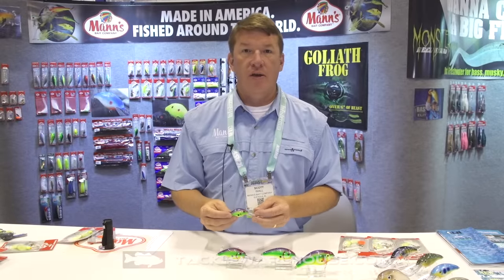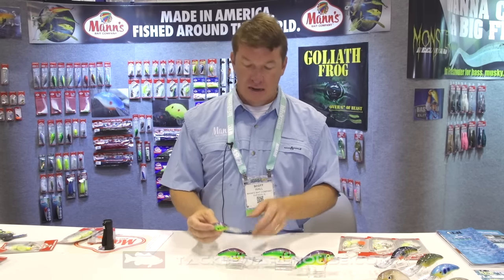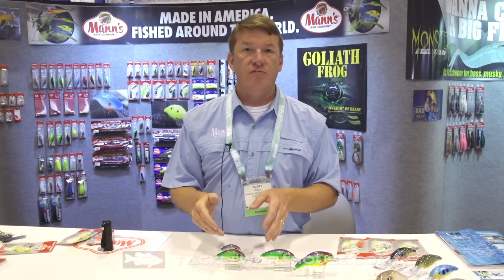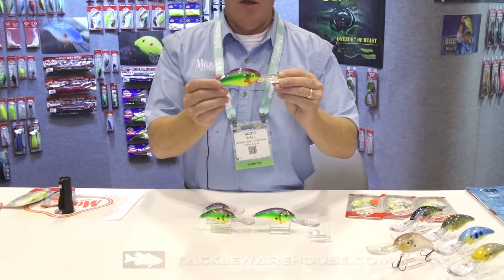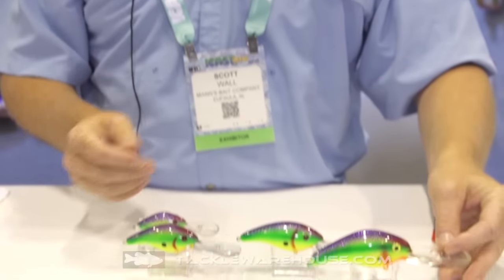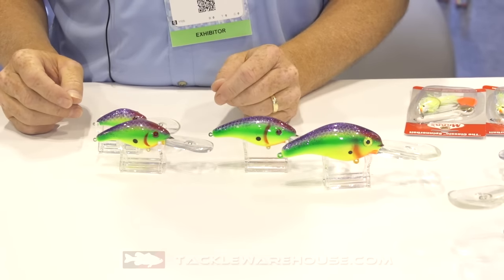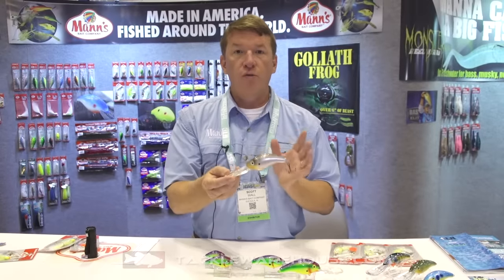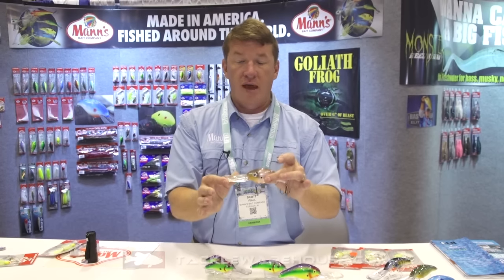Mann' Deep Ledge "DL" Series & Big 4-0 Crankbaits | ICAST 2016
Tackle Warehouse discusses the new Mann's DL "Deep Ledge" Series & Big 4-0 crankbaits  at the 2016 ICAST Show in Orlando.